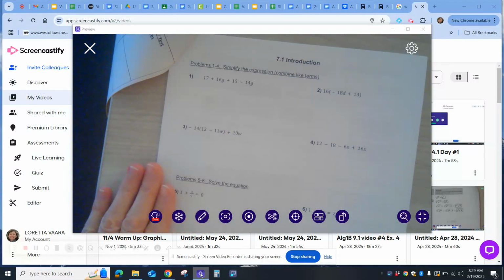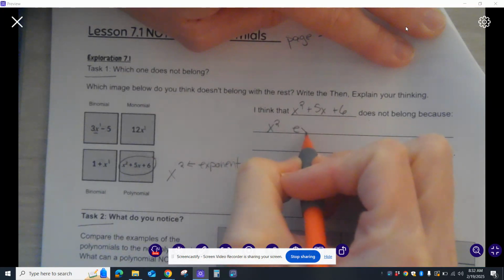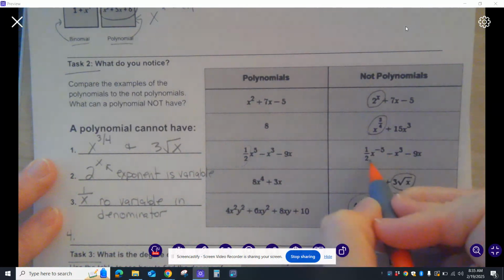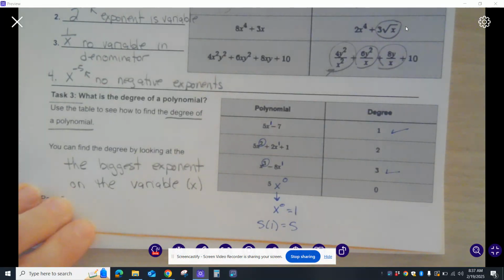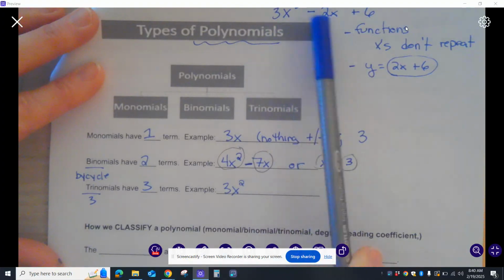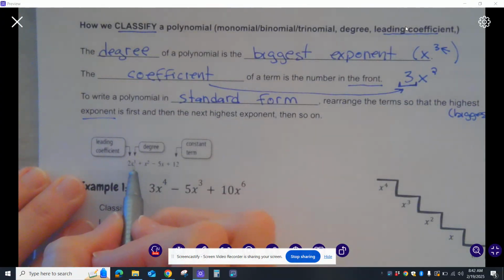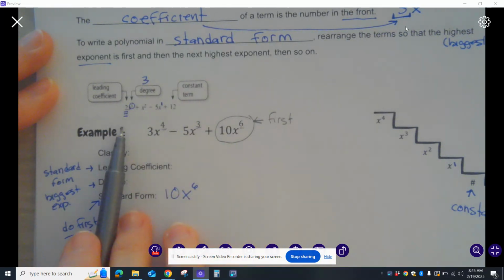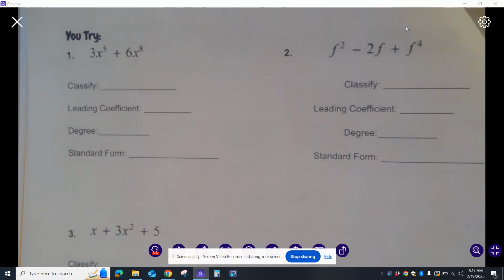Alg1B Section 7.1 video #1 (2025)